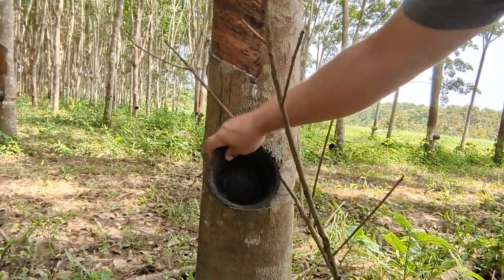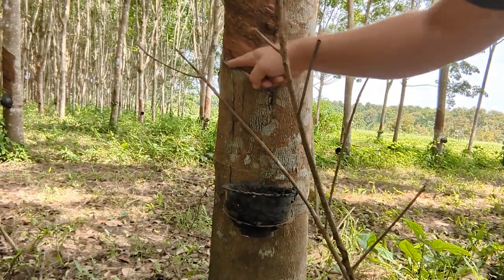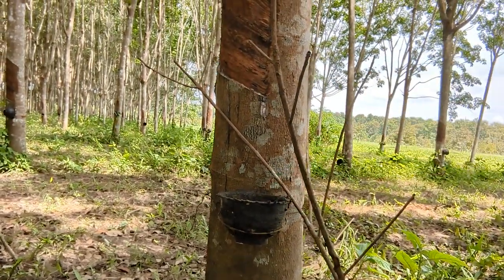How much can you make yearly from a rubber tree farm How much can you sell your rubber tree wood